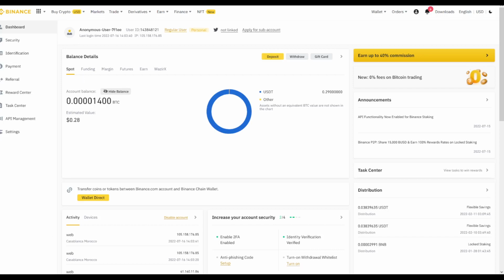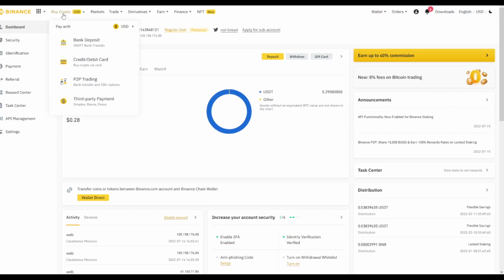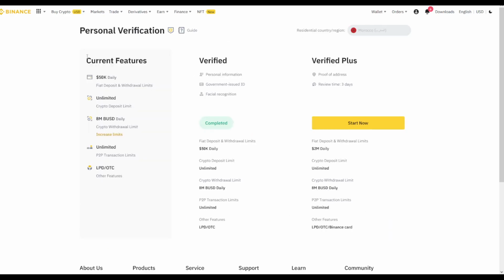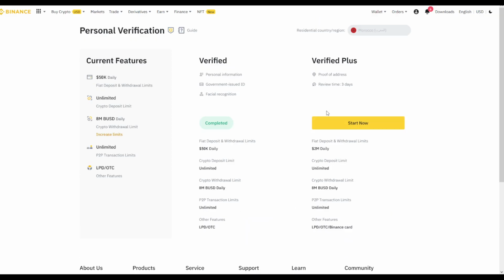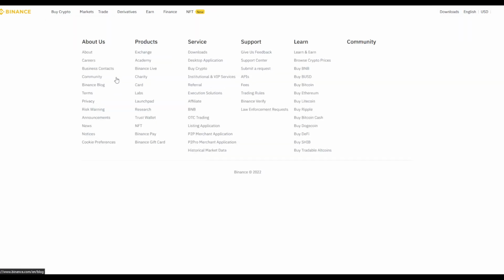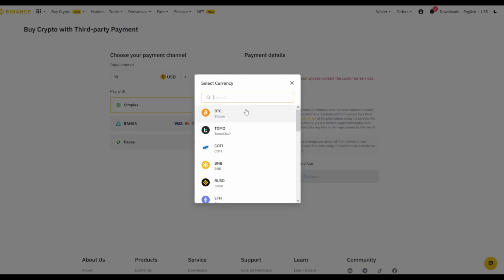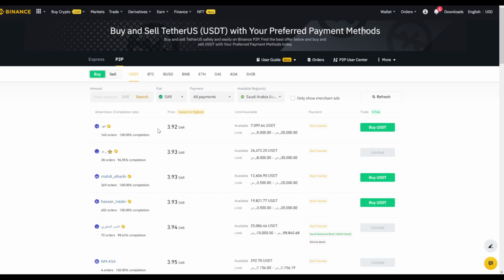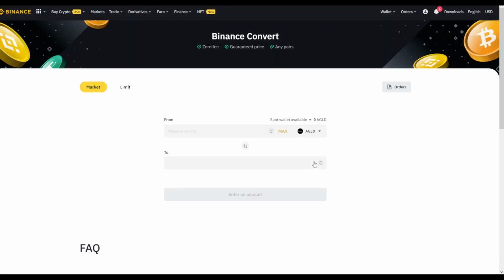How to Buy USDT On Binance In 2022!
In this video, I will show you how to buy USDT on Binance in 2022.

🚀 NFT in This Video ( NFT)